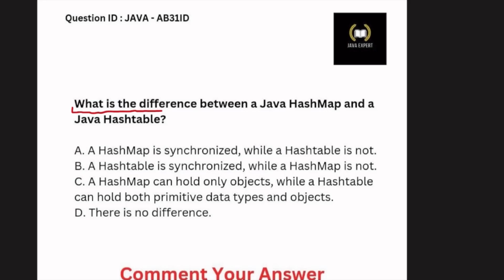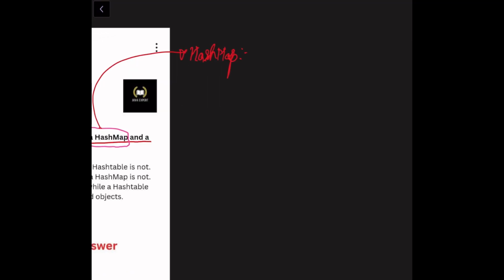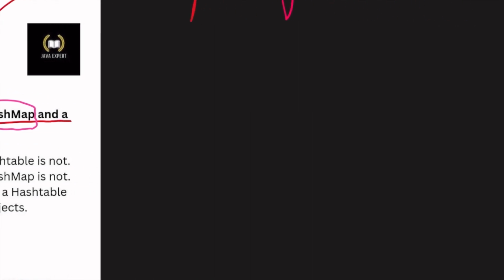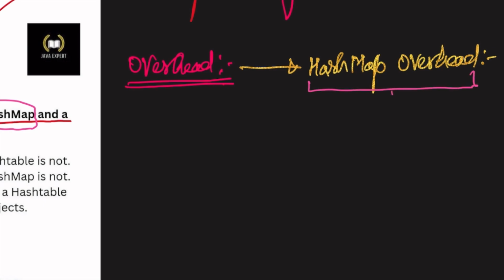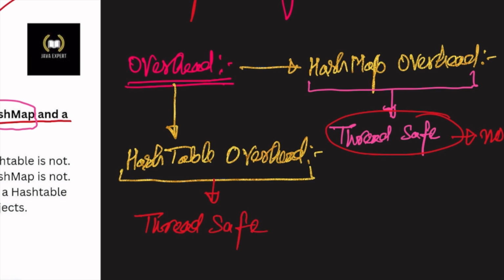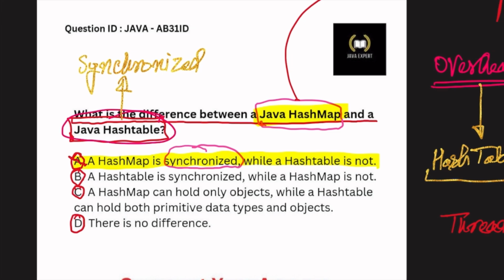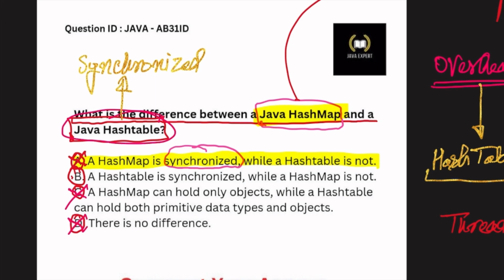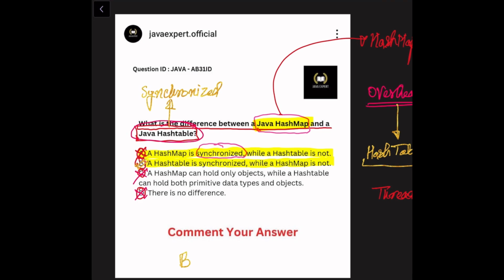Java HashMap and Hashtable || Java Expert Tutor